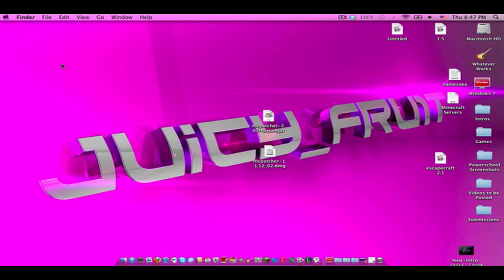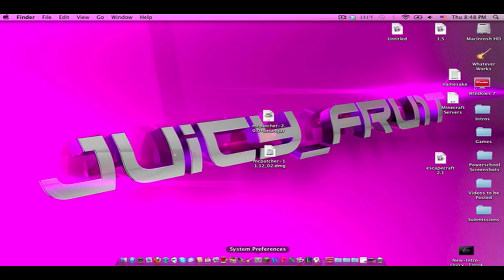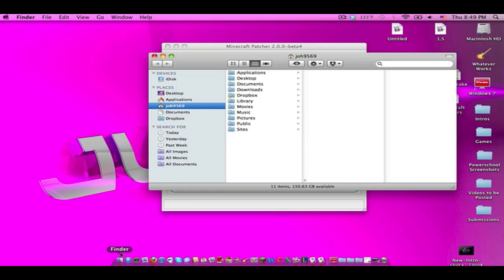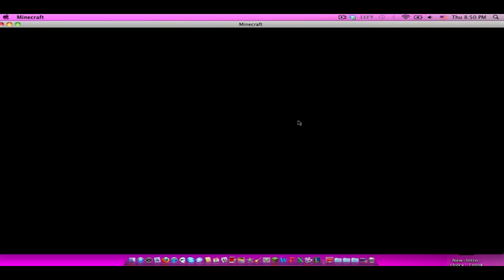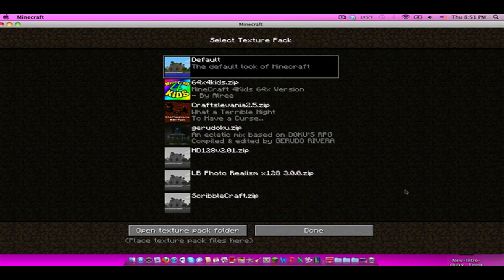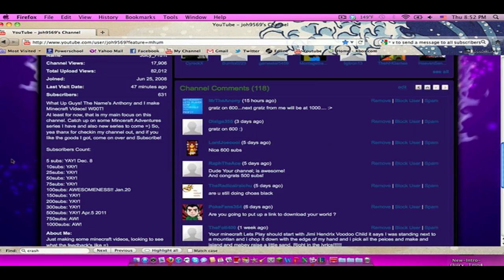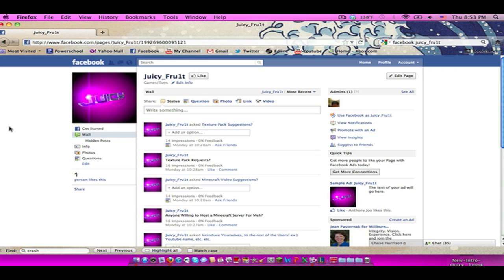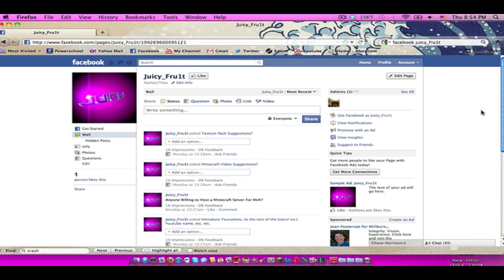Minecraft: How to Install Texture Packs: MCPatcher 2.0.0 Beta